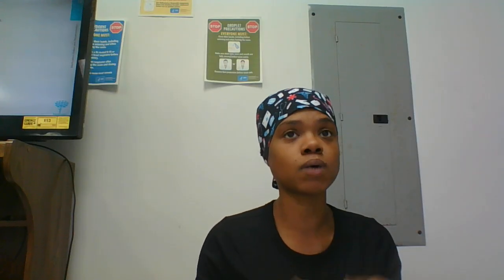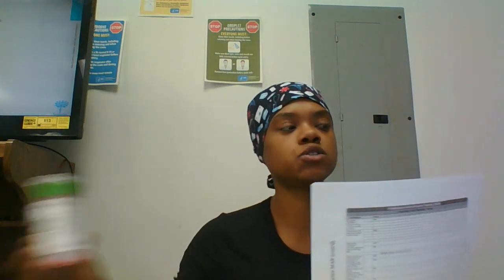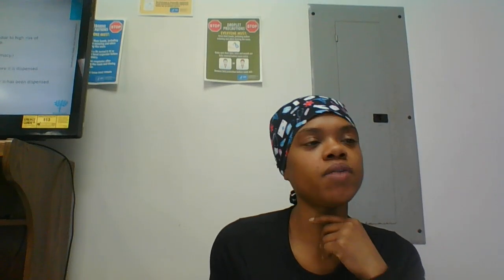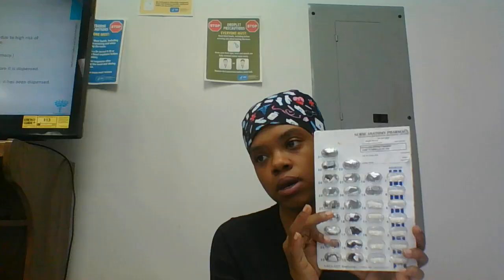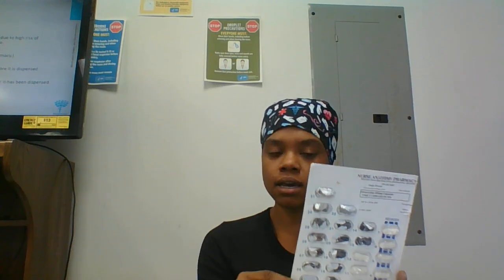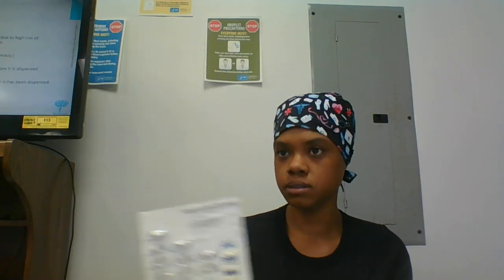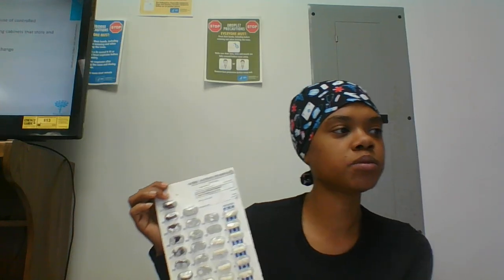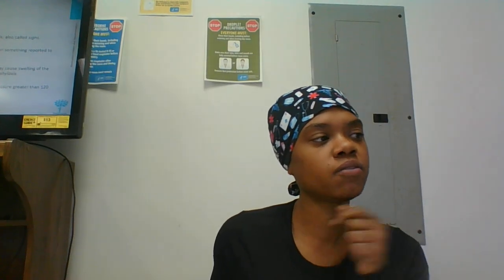MT Chapter 4